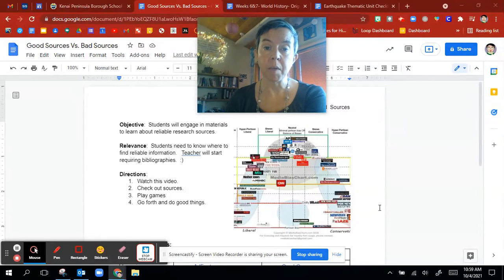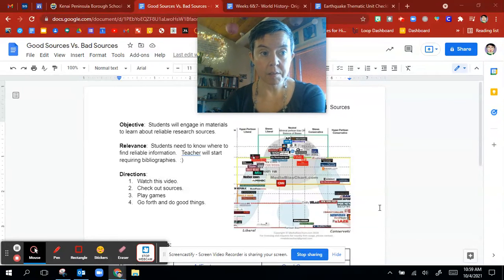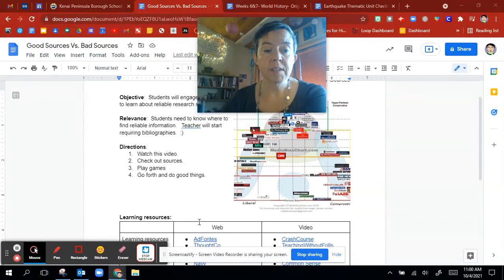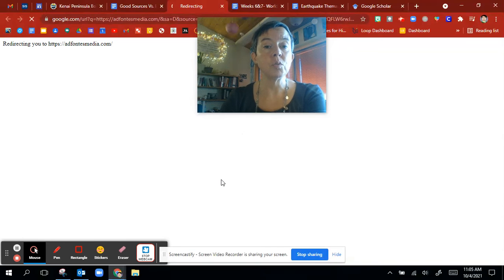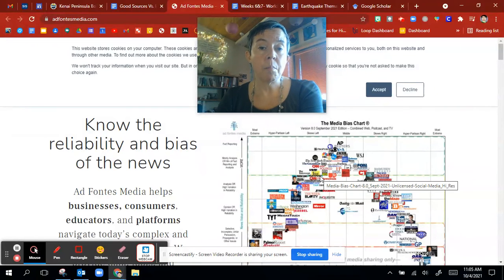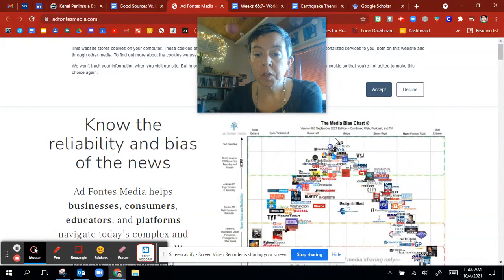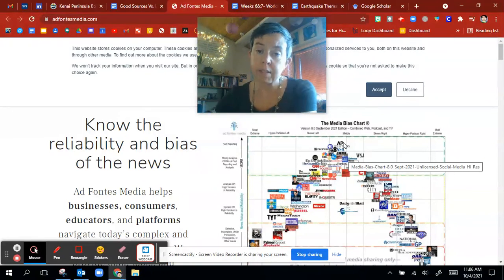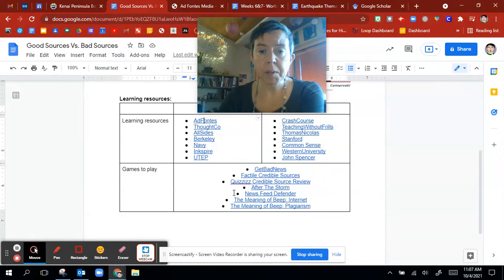Good Sources vs. Bad Sources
Wherein Teacher explains reliable research sources.